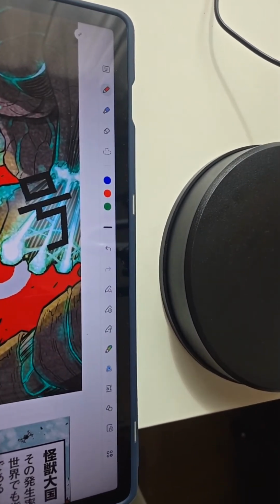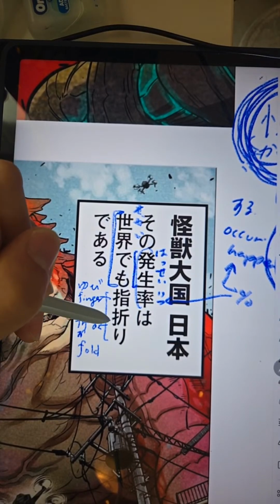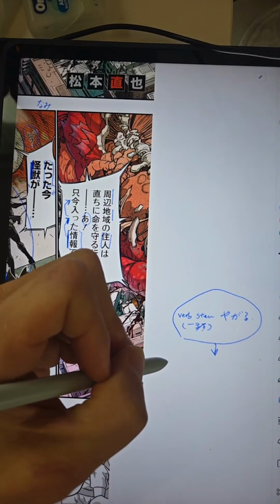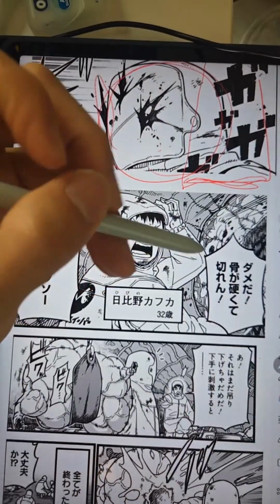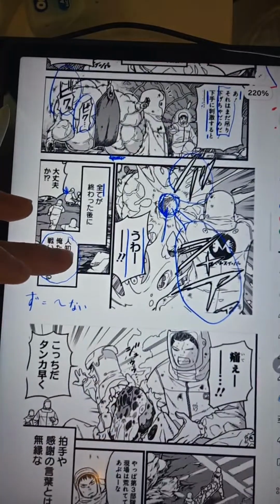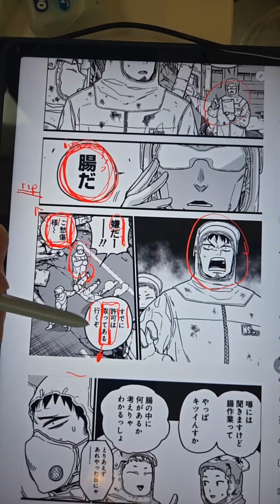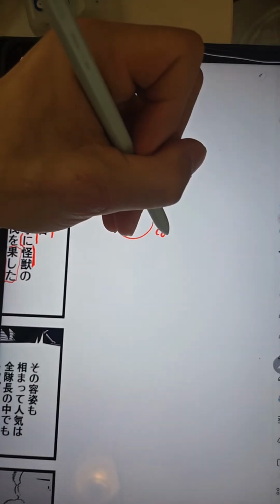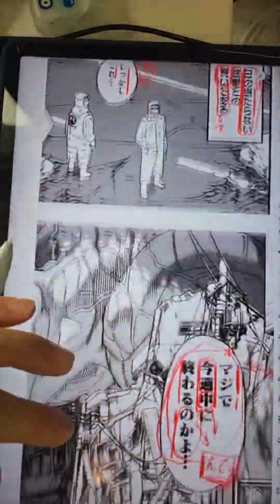Learning Japanese from Kaiju No.8 怪獣8号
Let's study Japanese while having fun reading manga :)